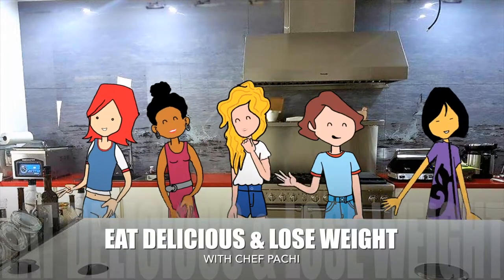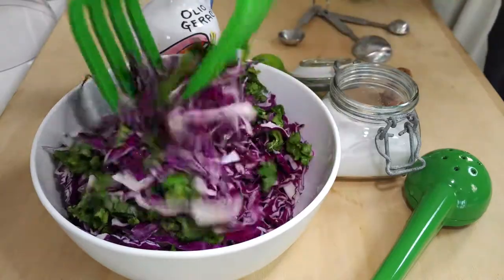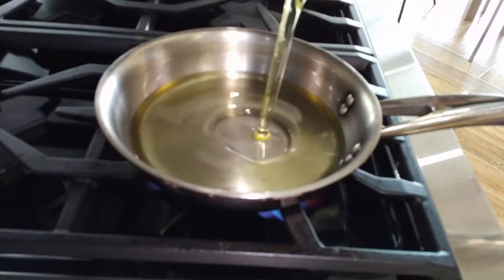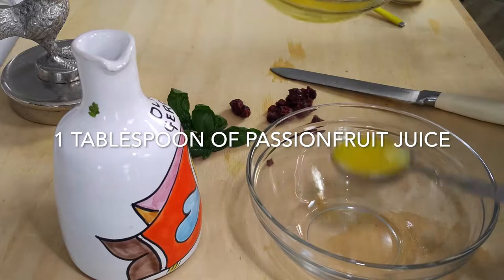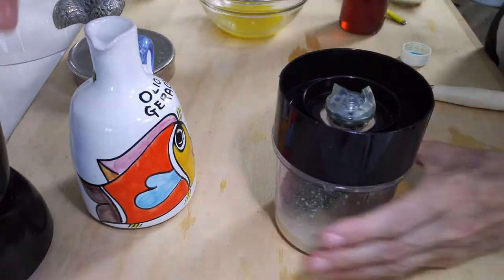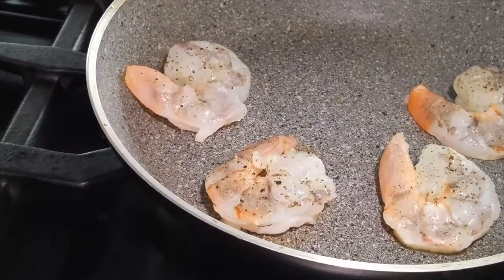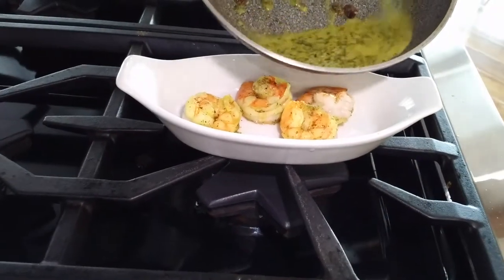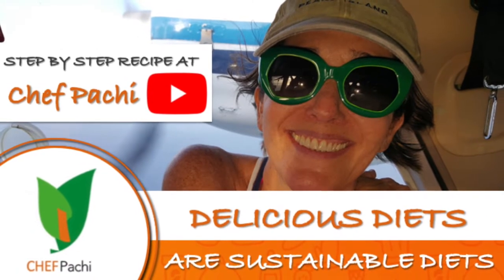How to Make: THE CARIBBEAN PASSIONFRUIT WEIGHT LOSS SHRIMP DISH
KEEP FIT or LOSE WEIGHT with the CARRIBEAN TROPICAL DIET MENU of passion fruit shrimp, patacones (green plantains), and cruciferous salad. Go to the Caribbean with the flavors of passion fruit, shrimp/prawn, coconut oil, craisins, basil, almond milk, honey, garlic, turmeric, salt, pepper, coconut oil, green plantain, cabbage, lemon juice, and oil olive.

INGREDIENTS | PASSIONFRUIT SHRIMP
½ pound of JUMBO SHRIMP
1 tablespoon of pure PASSION FRUIT JUICE
1 tablespoon of CRAISINS
1 tablespoon of FRESH BASIL
5 tablespoons of ALMOND MILK
1 teaspoon of HONEY
¼ teaspoon of GARLIC
¼ teaspoon of TURMERIC
1 teaspoon of SALT
1 teaspoon of PEPPER
1 tablespoon of COCONUT OIL

INGREDIENTS PATACONES/PLANTAINS
½ GREEN PLANTAIN
1 cup of OIL
1 pinch of SALT

INGREDIENTS | CRUCIFEROUS SALAD
1 cup of CABBAGE
5 tablespoons of CILANTRO
1 teaspoon of LIME/LEMON JUICE
1 teaspoon of OLIVE OIL
1 pinch of SALT